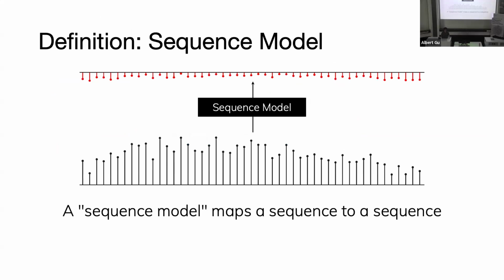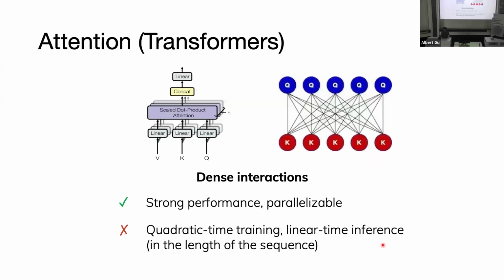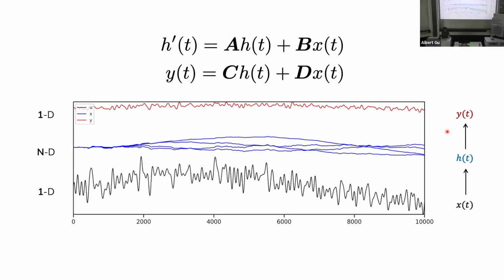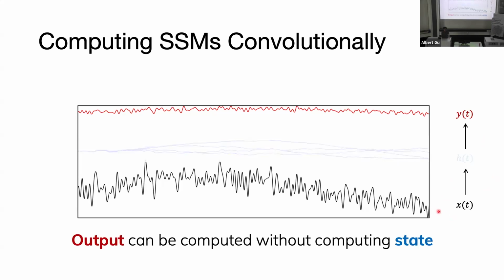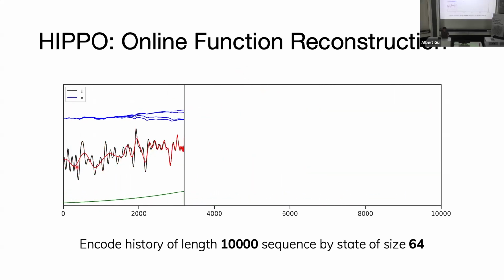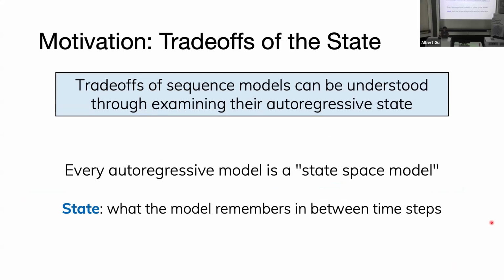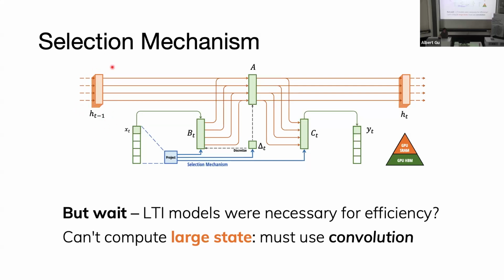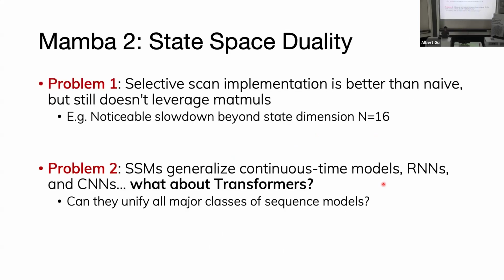EPFL AI Center x CLAIRE - Structured State Space Models for Deep Sequence Modeling - Prof. Albert Gu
The talk was jointly organized by the EPFL AI Center and the CLAIRE Lab.

Title
Structured State Space Models for Deep Sequence Modeling

Abstract
Substantial recent progress in machine learning and artificial intelligence has been driven by advances in sequence models, which form the backbone of deep learning models that have achieved widespread success across scientific applications. However, existing methods still have many drawbacks, including computational inefficiency and difficulty modeling more complex sequential data, such as when long sequences are involved. As such, it remains of fundamental importance to continue to develop principled and practical methods for modeling sequences. This talk provides an overview of structured state space models (SSMs), a recent approach to deep sequence modeling that is theoretically grounded, computationally efficient, and achieves strong results across a variety of data modalities and applications.

Bio
Albert Gu is an Assistant Professor in the Machine Learning Department at Carnegie Mellon University and Chief Scientist of Cartesia AI. His research broadly studies structured representations for advancing the capabilities of machine learning and deep learning models, with focuses on structured linear algebra and theory of sequence models. Previously, he completed a Ph.D in the Department of Computer Science at Stanford University.